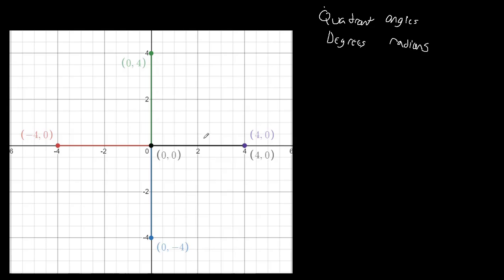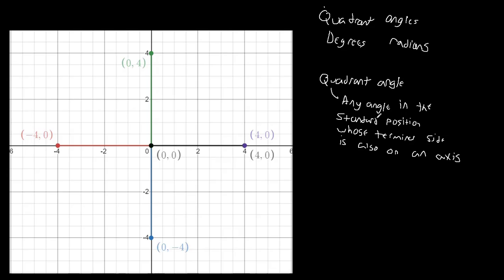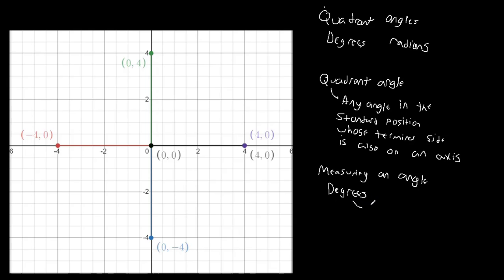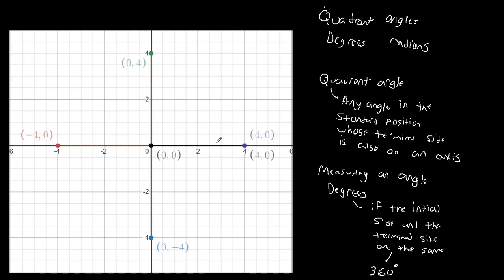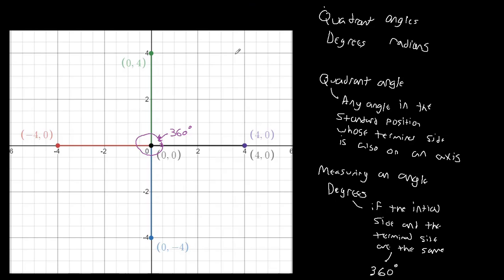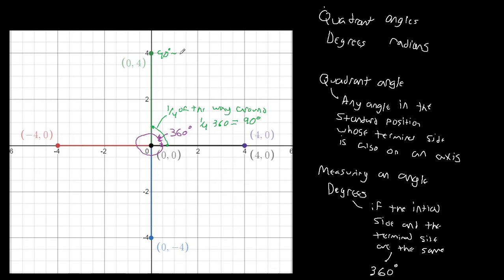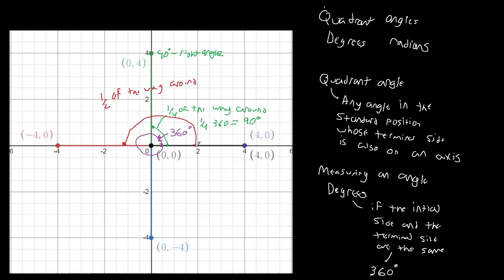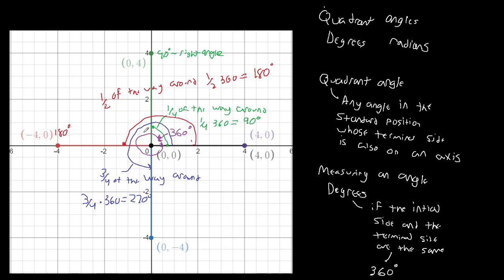Angles Measured In Degrees